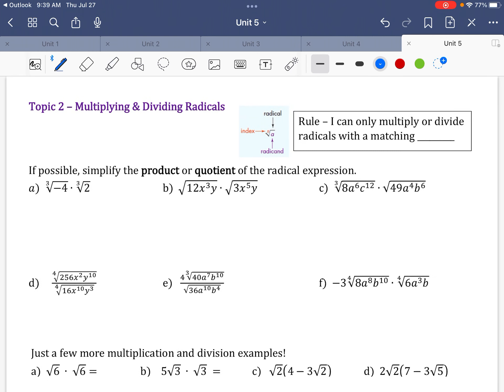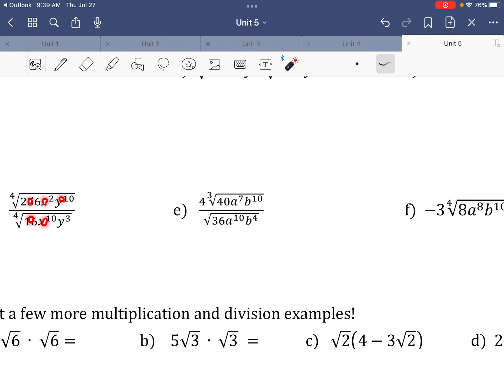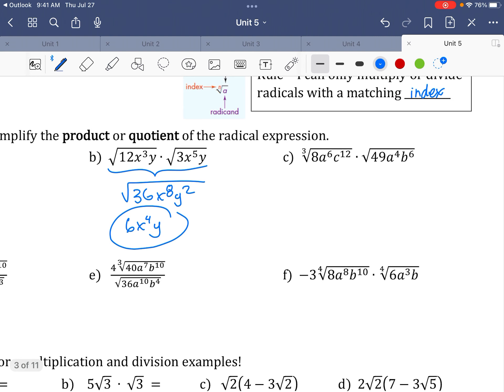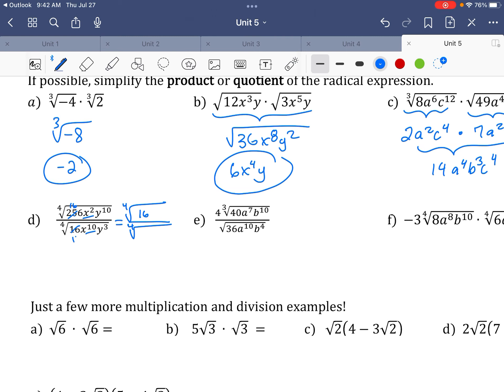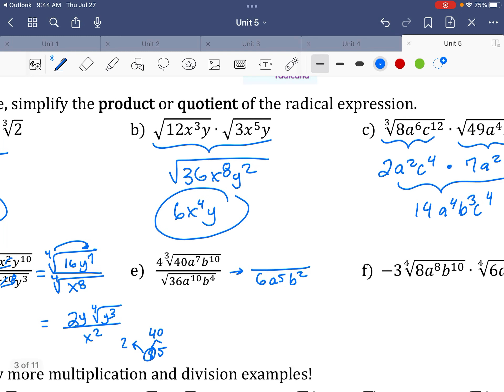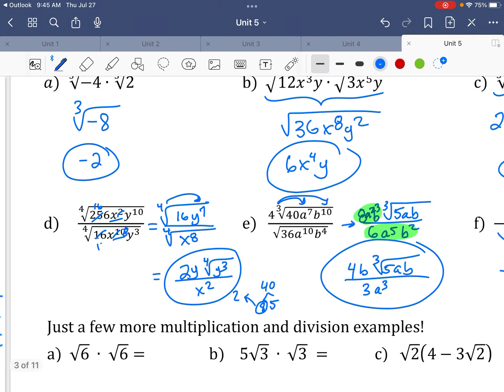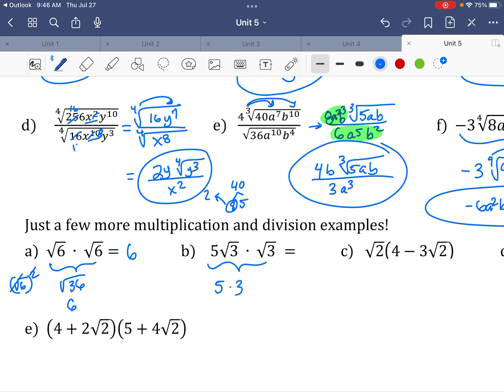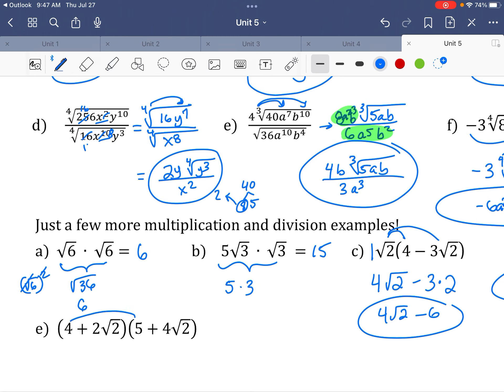Alg 2 - Unit 5.2 - Multiplying and Dividing Radicals